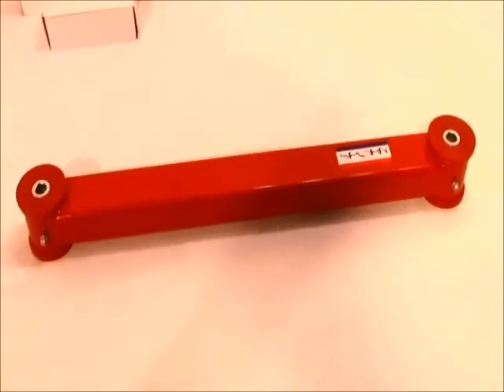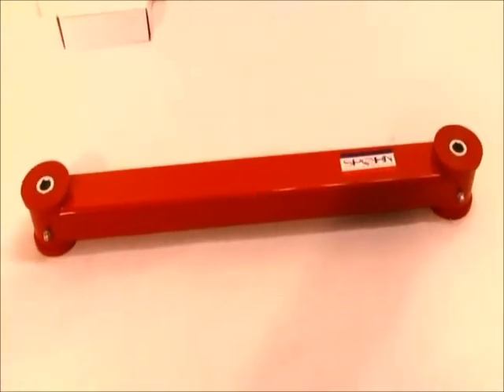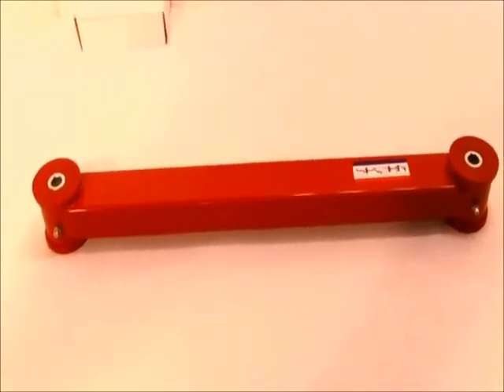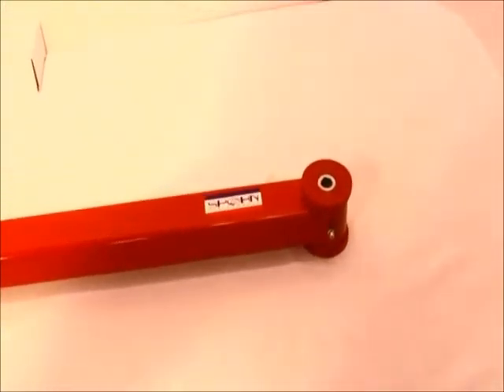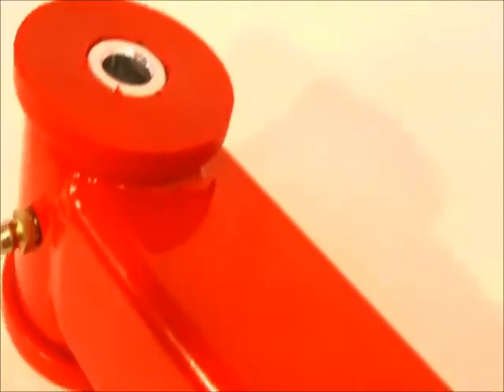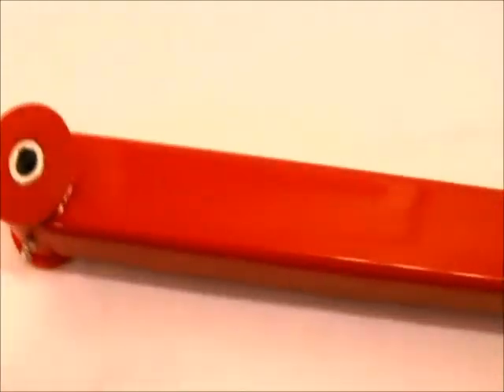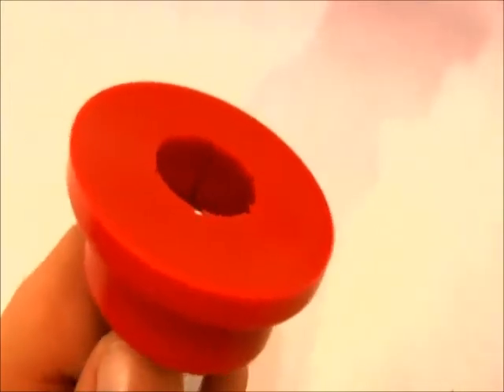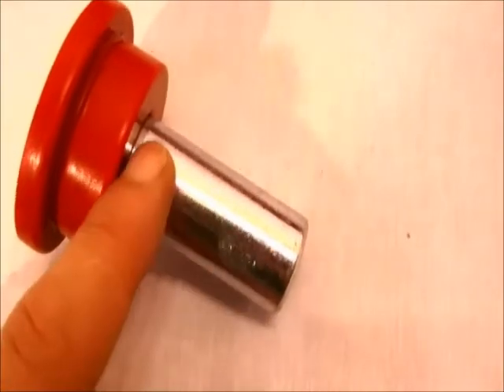Boxed Front Upper Control Arms | 2000-2002 Dodge Ram 4x4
| SKU# D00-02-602 | Boxed Front Upper Control Arms with polyurethane bushings for the 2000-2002 Dodge Ram 4x4 2500 & 3500 and 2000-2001 Dodge Ram 4x4 1500